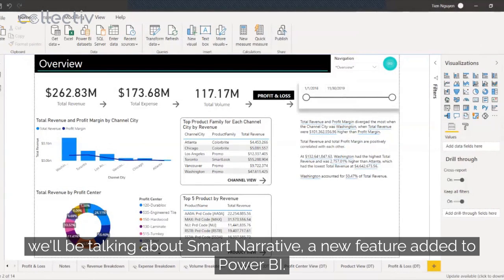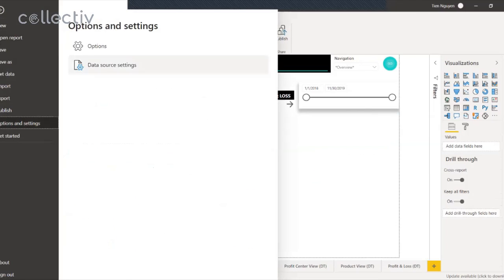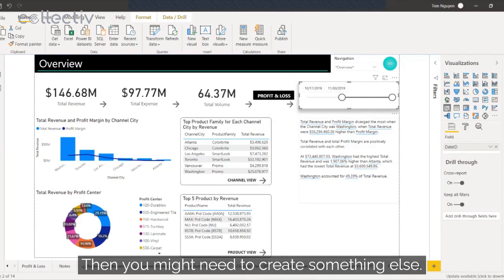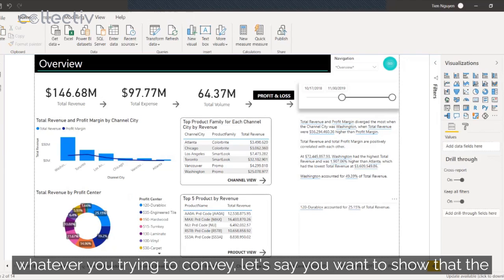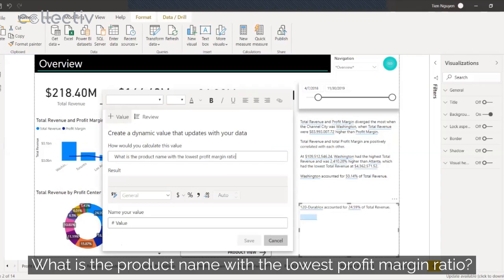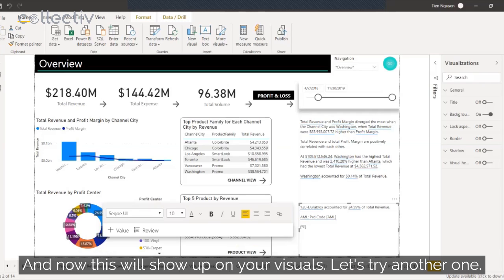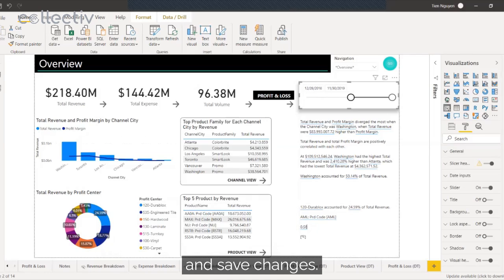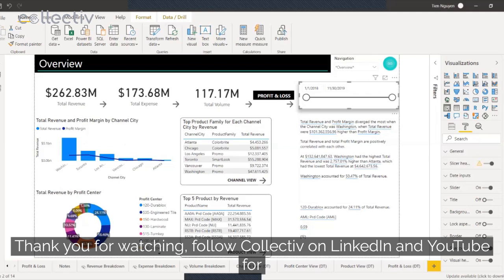Power BI Tutorial: Using the Smart Narrative Visual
What is smart narrative? And, how do you use it? In this Power BI tutorial, Ryder Nguyen helps you better understand the smart narrative visual tool so you can use this new feature like a pro.